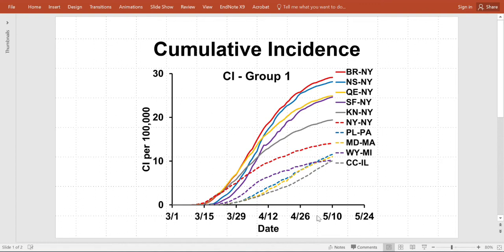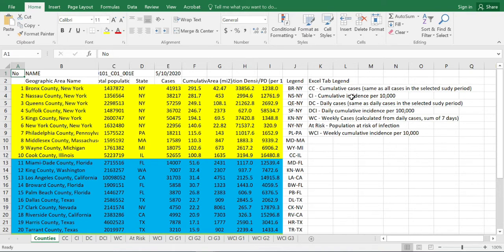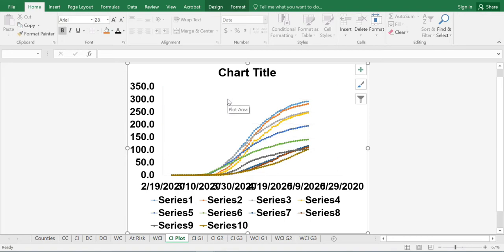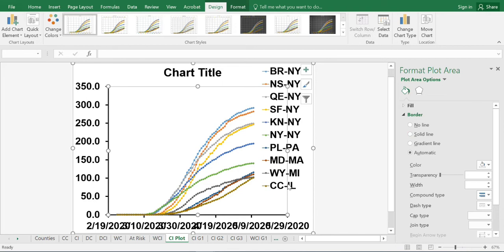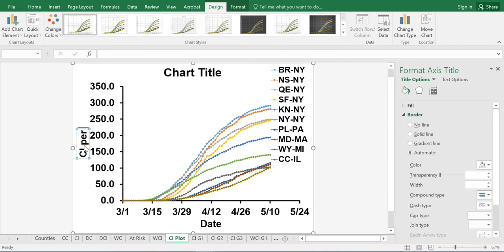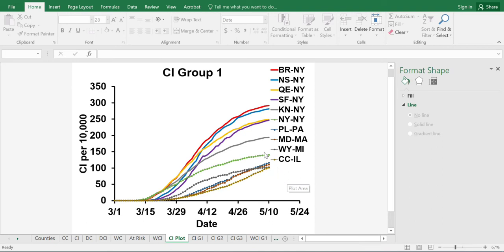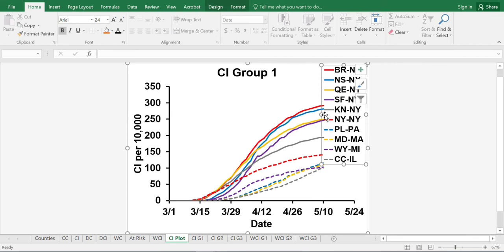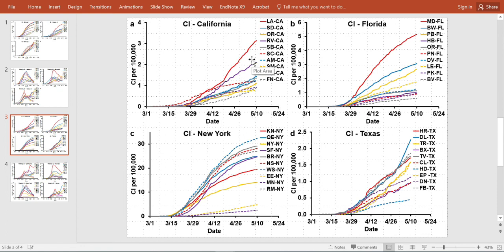01. Calculating the Cumulative Incidence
COVID-19 Spread and Intervention Research at Biola University.